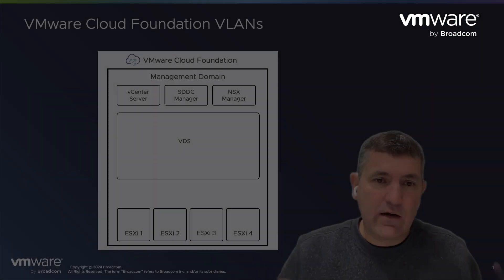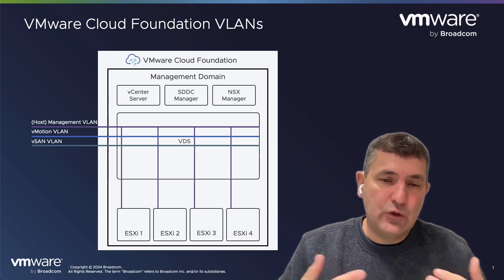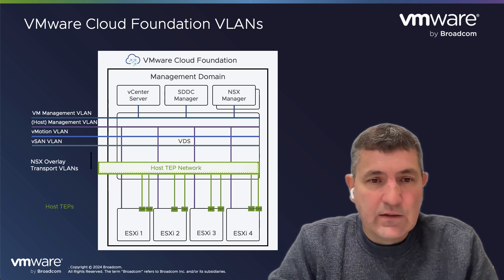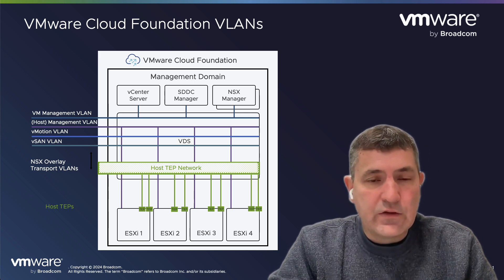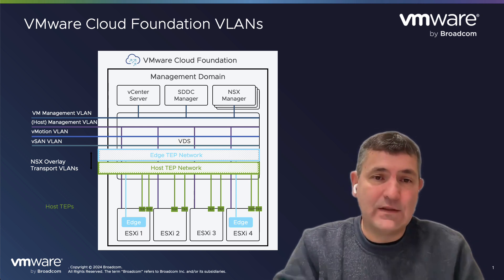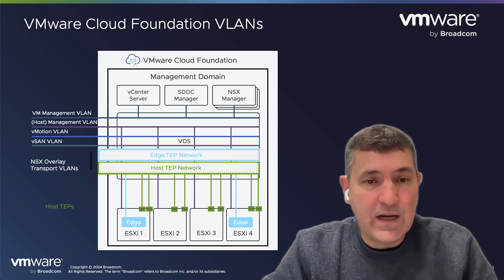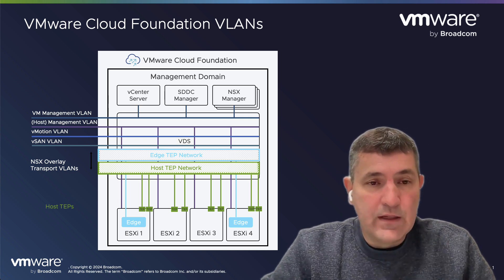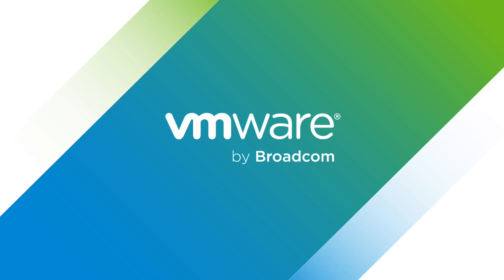VMware Cloud Foundation - Deployment Tips - VLANs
I'm deploying VCF and wondering what VLANs I will need to configure on my physical infrastructure? Join Kyle Gleed and Heath Johnson as they discuss VLANs on VMware Cloud Foundation.